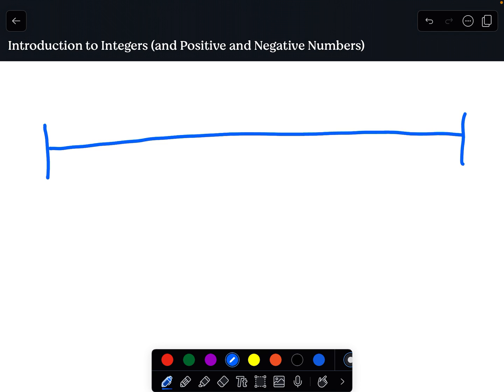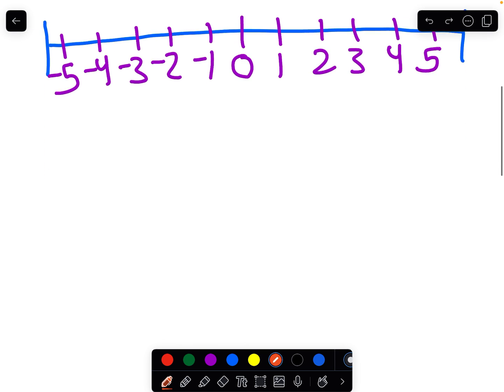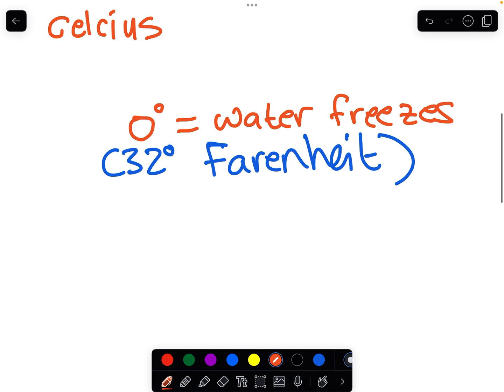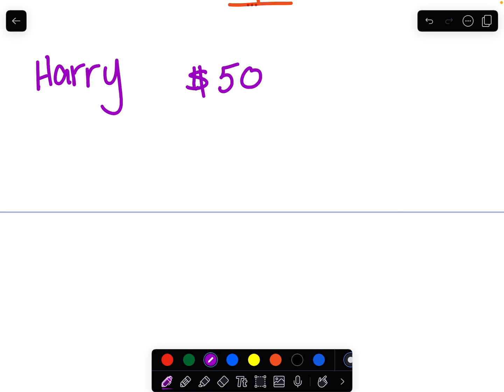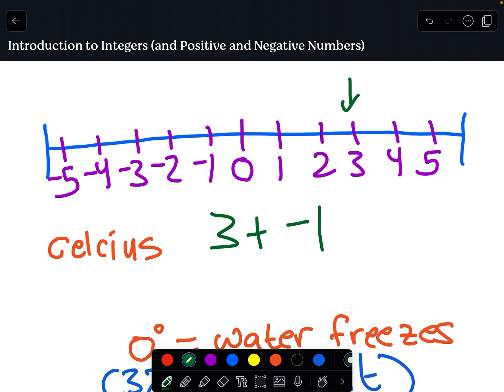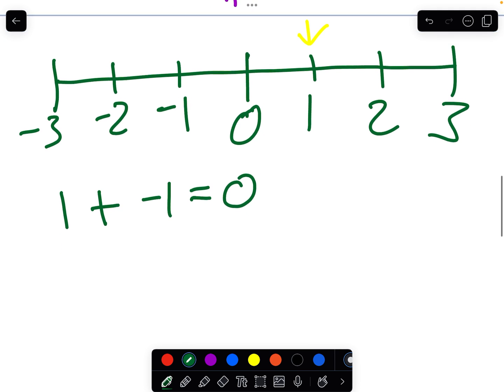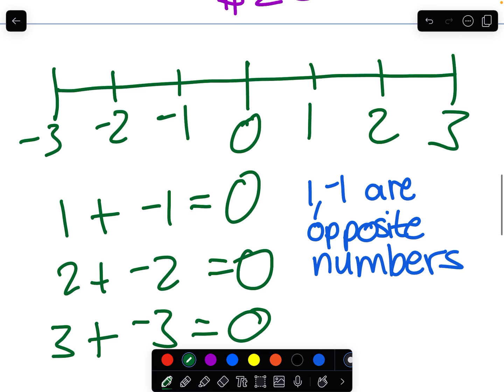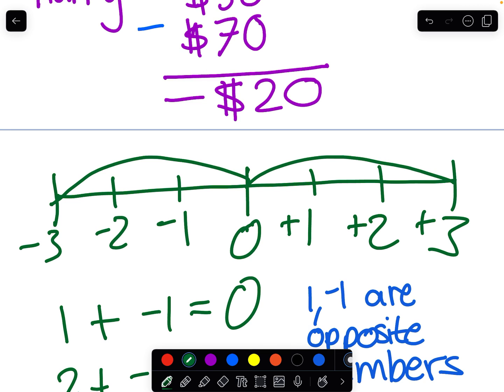Introduction to Integers Positive and Negative Number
This video offers an introduction to integers, including positive and negative integers.